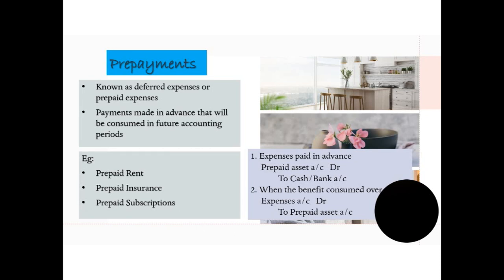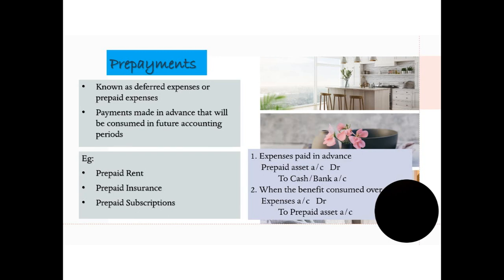Accruals & Prepayments/CA/CMA/ACCA/MCOM/BCOM/ACCOUNTING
This video is all about how to do accruals and prepayments